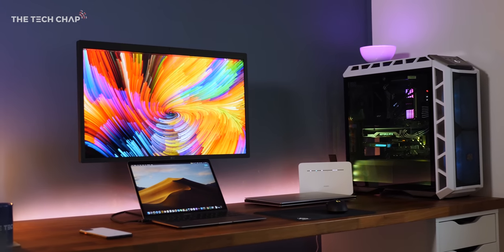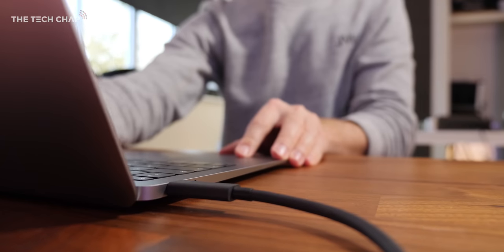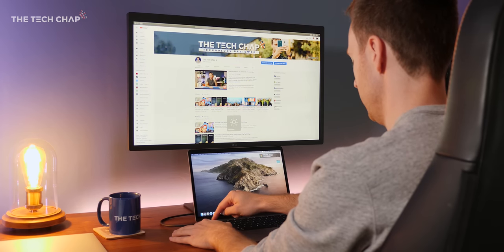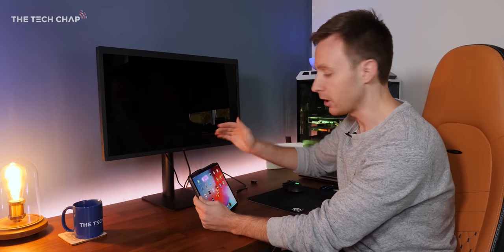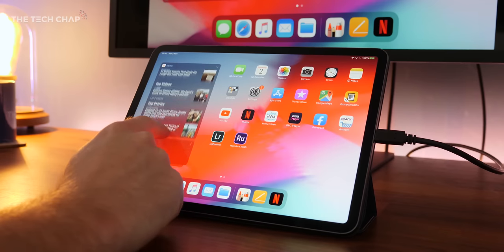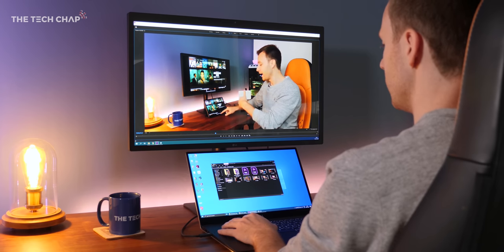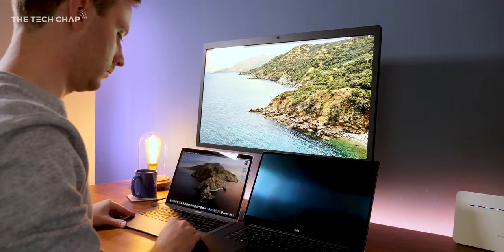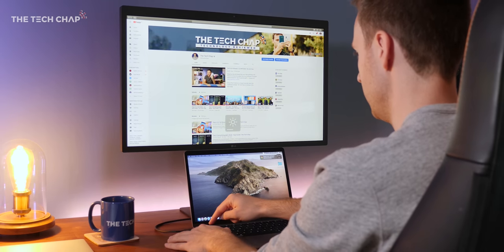LG UltraFine 27MD5KL 2019 Review - The Best 5K Monitor? | The Tech Chap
The new LG UltraFine 5K Monitor (LG 27MD5KL-B) is simply STUNNING - with 5120 x 2880 resolution, 218 PPI, 99% DCI-P3, 500 nits & Thunderbolt 3! But should anyone really buy a 27-inch 5K monitor for $1300?  👉 LG UltraFine 27MD5KL | Apple